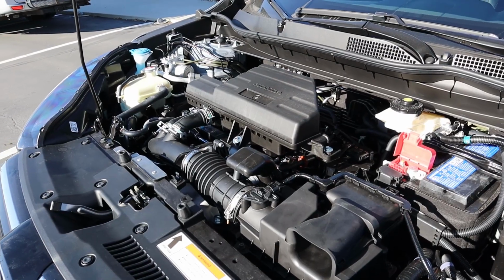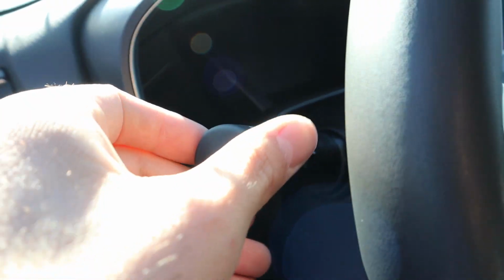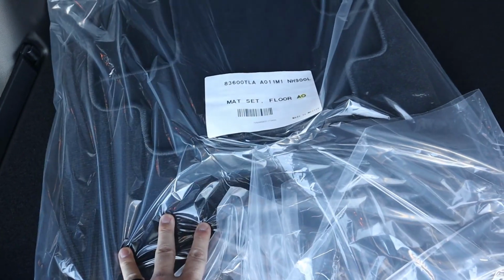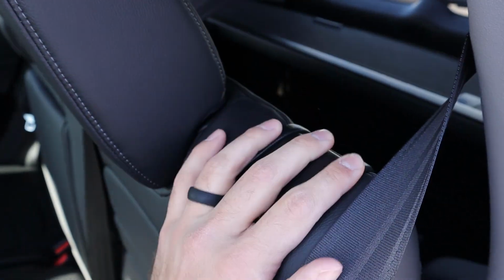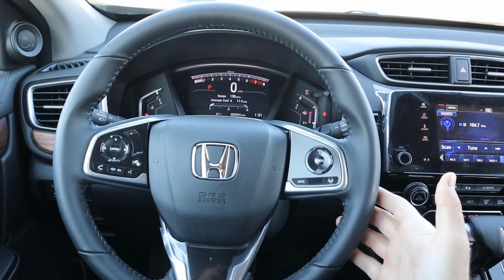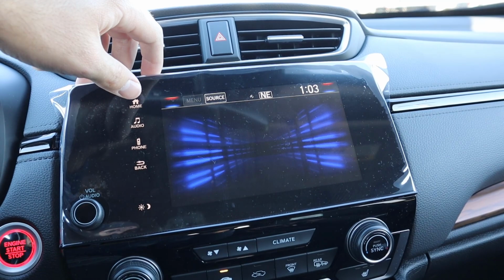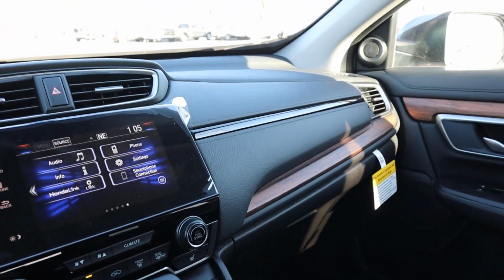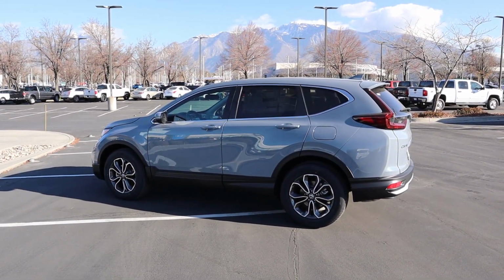2022 Honda CR-V EX-L: Is This Better Than The Toyota RAV4?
Today I review a 2022 Honda CR-V EX-L 1.5T!